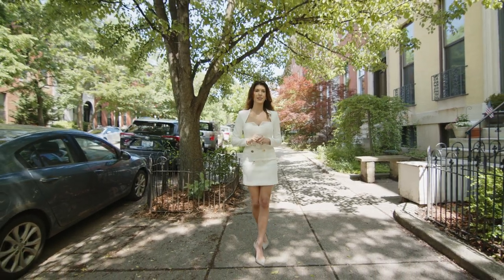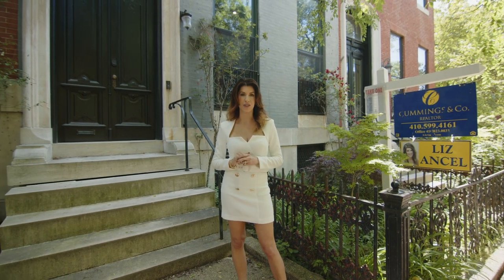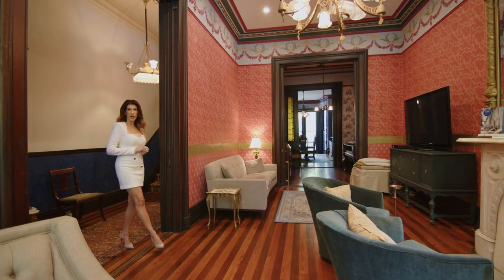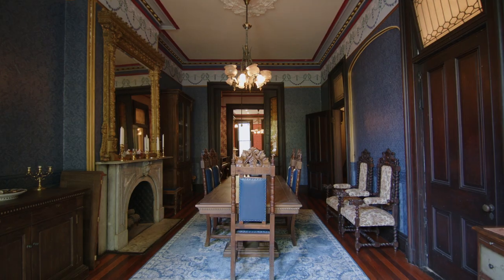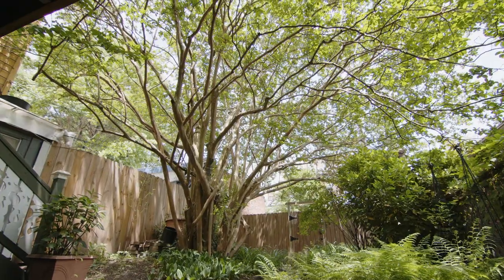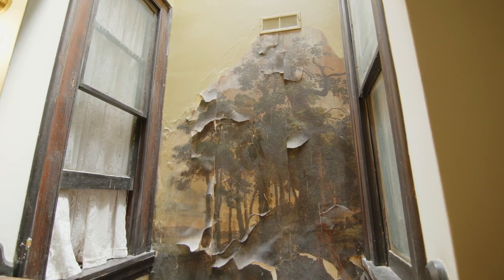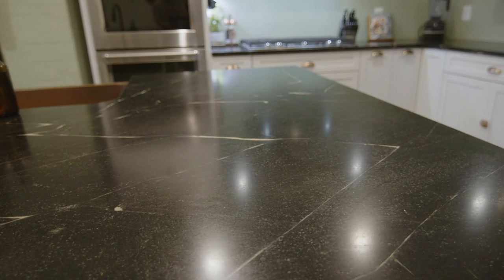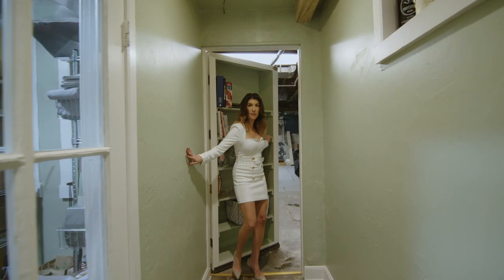Liz Ancel gives private tour of Historic Bolton Hill home in Baltimore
1603 Bolton St. is one of the most spectacular and unique Victorian homes that Boltonhill has to offer and it’s NOW available! Dating back to the 1800’s, this home tells a beautiful story and walking through, you will see all of the stunning original history and details. 1603 Bolton was built as a wedding present for the daughter of George P. Frick, from one of the most affluent families in Baltimore during the 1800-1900’s. Frick wanted to present his daughter with a magical and spectacular home that was different than all of the rest. The intricate details that went into each room with the stunning plaster work, medallions, paintings, glasswork and flooring is over the top. The current owner fell in love with these details and the story and so she did everything she could to preserve the historic feel all while making the necessary updates to really take this home to another level. Walking into the space you will immediately notice the gorgeous and completely restored original zebra-striped hardwood flooring along with the beautiful pocket doors. One of the most substantial and noticeable renovation projects was a full-gut of the kitchen all while keeping the historic elements of the wood stove but taking this kitchen to another level. The kitchen walks out to the back patio and includes a huge pantry, eating area, island with seating and half bathroom. There is also a mud-room and a “hidden” doorway that leads to additional storage. Another huge improvement is the addition of 2 car parking!!! Furthermore, the owner added a half bathroom on the main level off of the stunningly beautiful and formal dining room and she restored the dumbwaiter that is iconic to this home. Moving upstairs you will find that both bathrooms have been completely gut-renovated to spa-like standards. One of the bedrooms got a substantial upgrade as the owner allowed her daughter to completely design a custom library with floor to ceiling book shelves and storage that completely transforms the space. Other renovations and improvements to note: HVAC installed plus the addition of ductless wall units for the upstairs floor, upgraded W/D and re-located upstairs, re-did plaster work and completely re-built the main-floor medallion in the living room, re-did the windows in the dining room Convenient walk to Penn Station and super easy to travel downtown. You must see in person in order to capture the true essence and history. Schedule your private tour today with Liz Ancel.